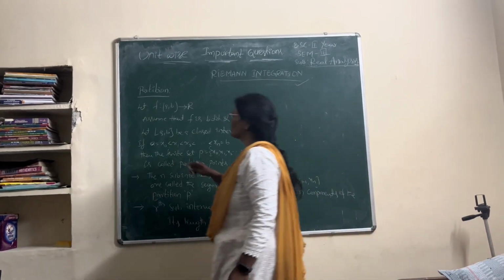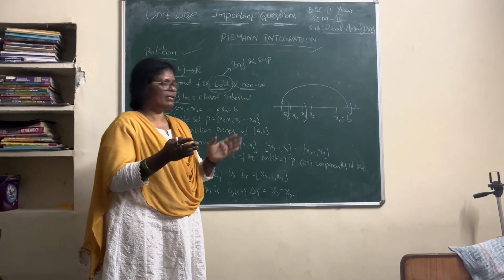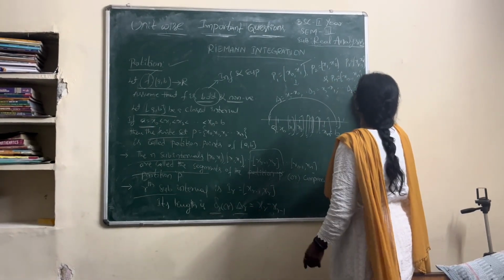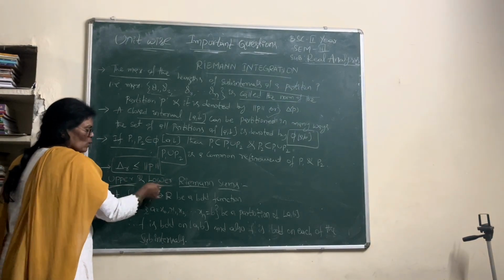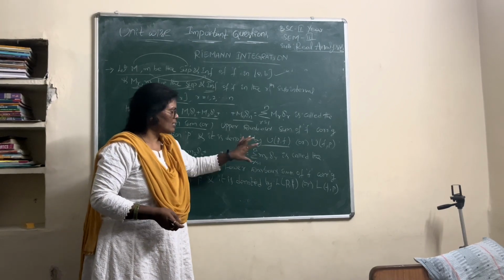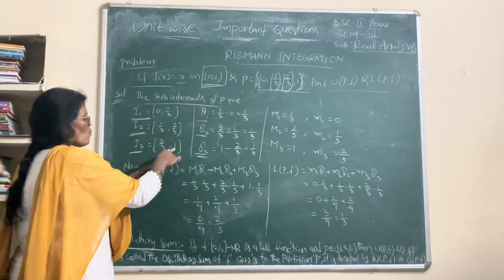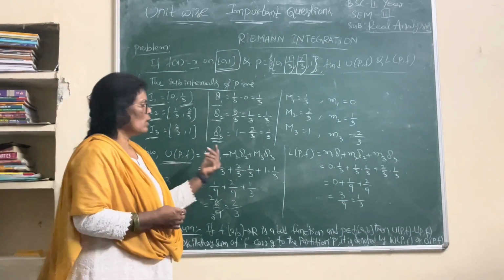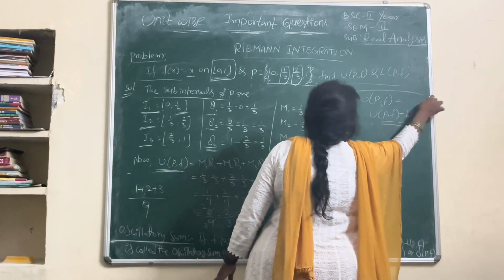November 17, 2023